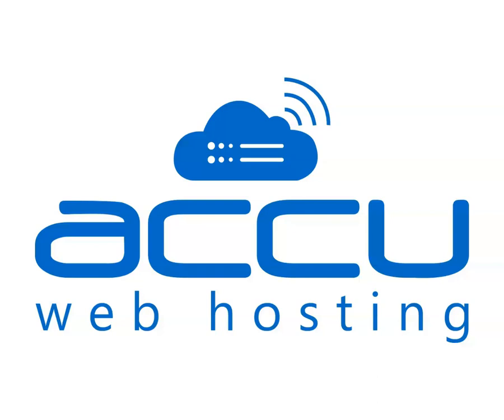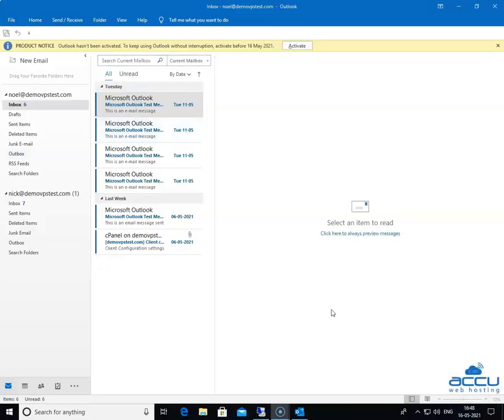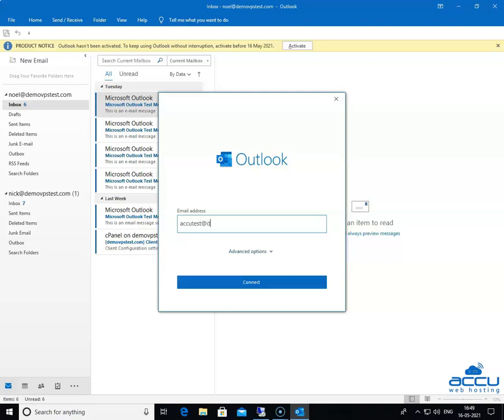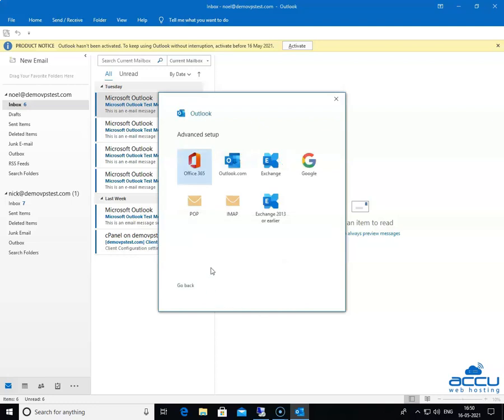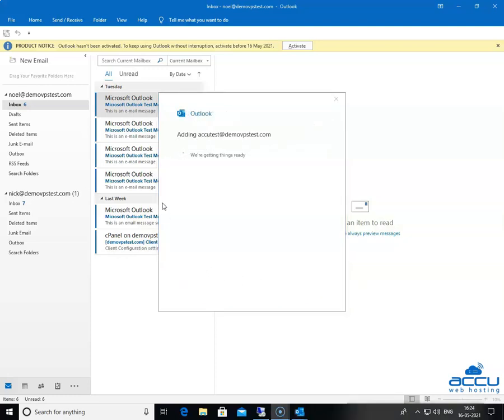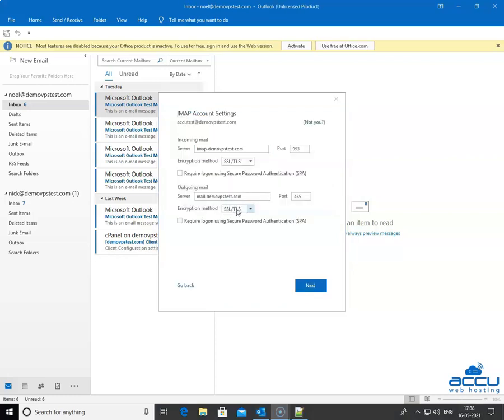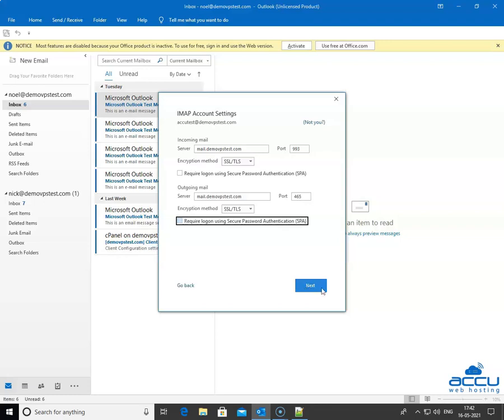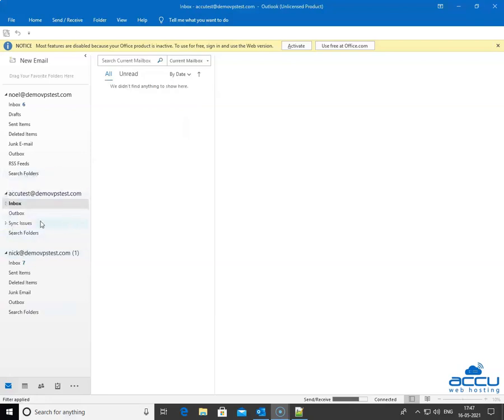How to configure an IMAP email account in Outlook 2016 with SSL?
This video tutorial will help you to configure an IMAP email account in Outlook 2016 with SSL.